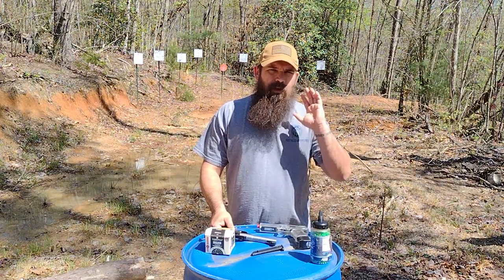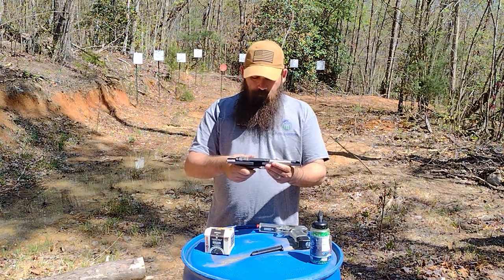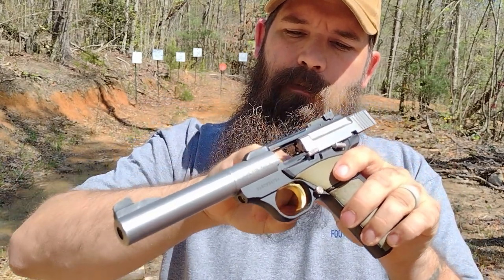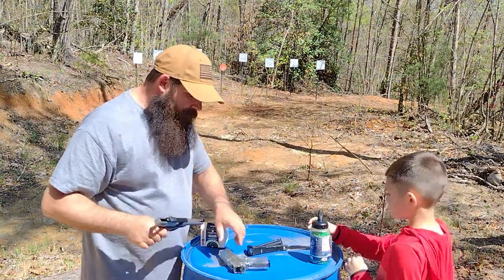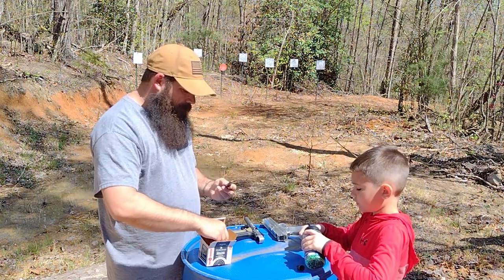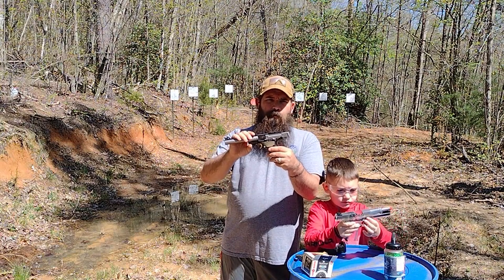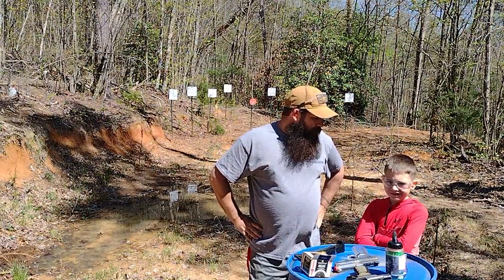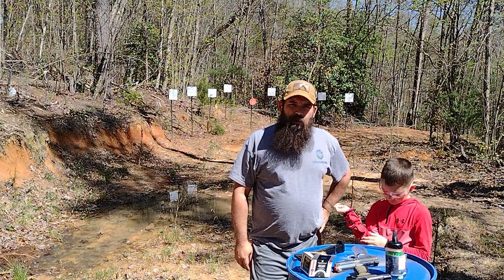Browning Buckmark My new Favorite 22 LR Pistol for Competition.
Just a quick look at the Browning Buckmark.